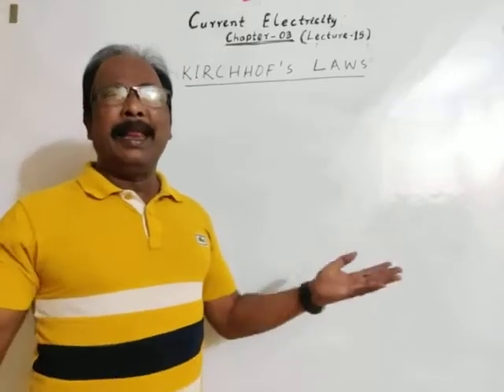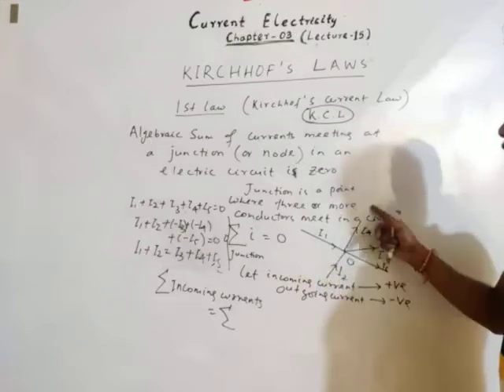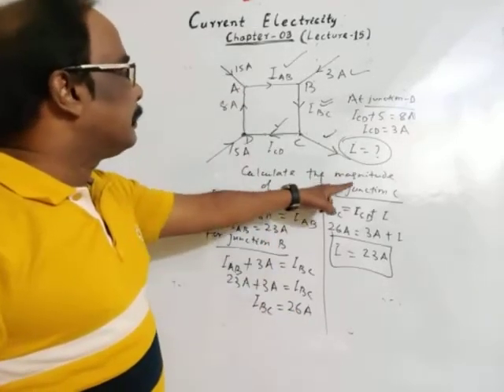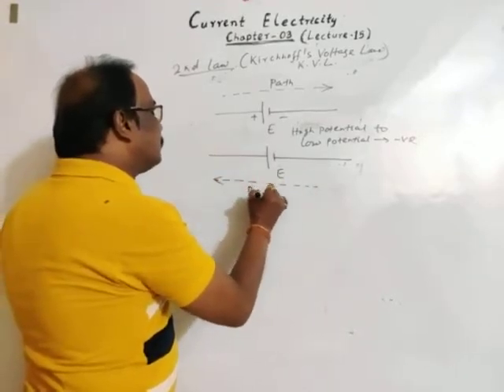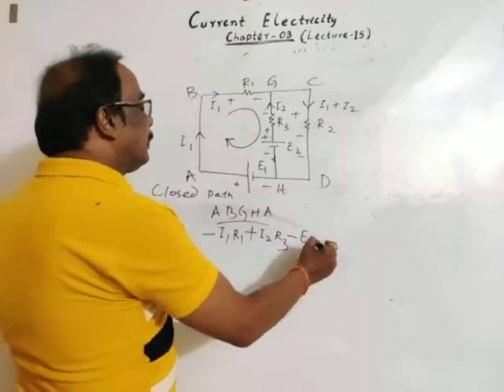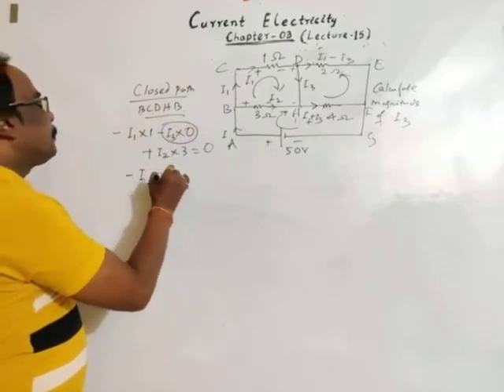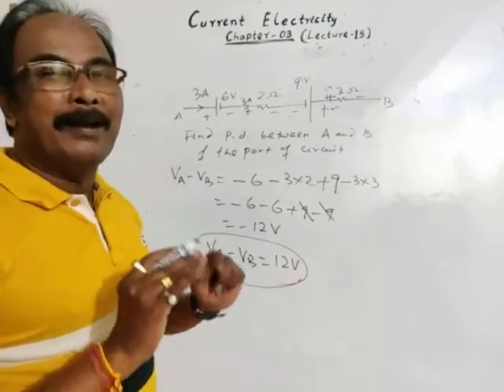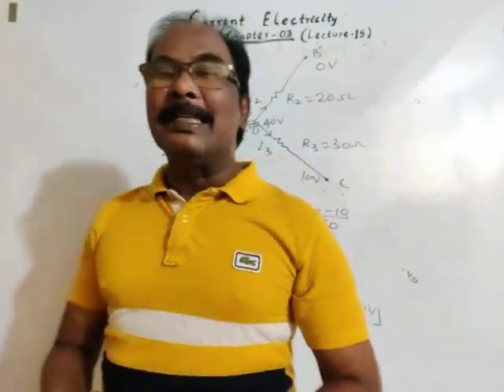Class-12, Ch-03, Kirchhoff's Current Law and Kirchhoff's Voltage Law ( Concepts And Numericals) L-15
Dear Students, In this lecture I have discussed the concepts of Kirchhoff's laws and related numericals.